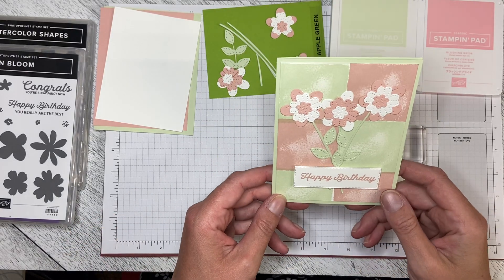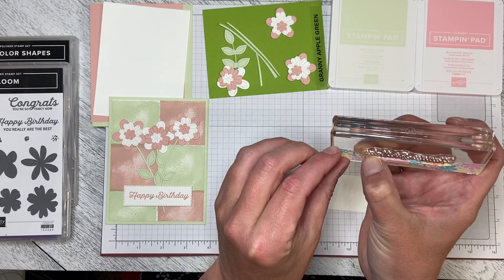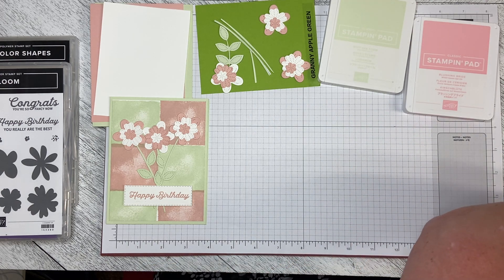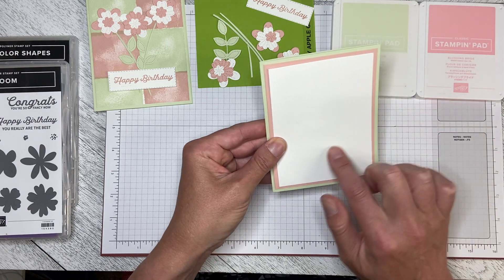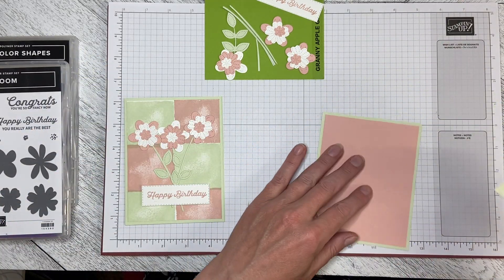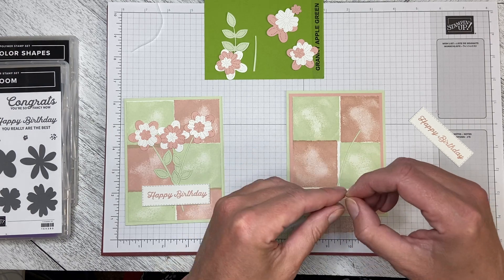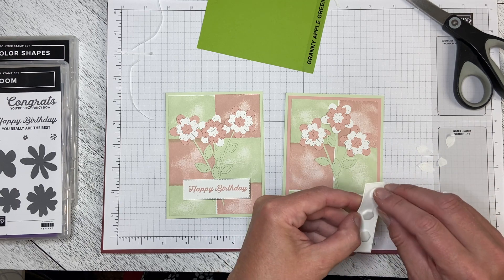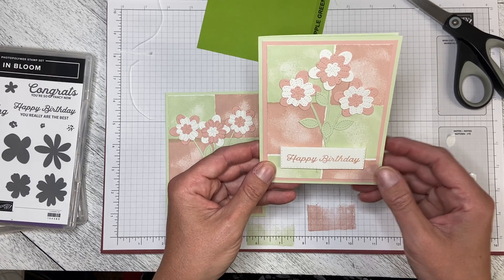Pierced Blooms Happy Birthday card with Watercolor Shapes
A lovely, happy card to send to a friend or relative.  Soft Seafoam and Blushing Bride are so pretty together.